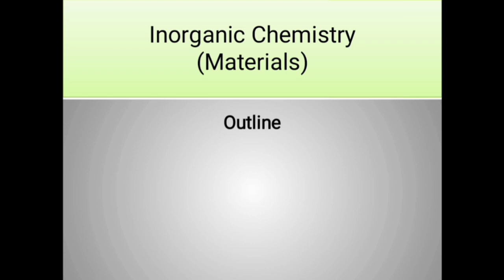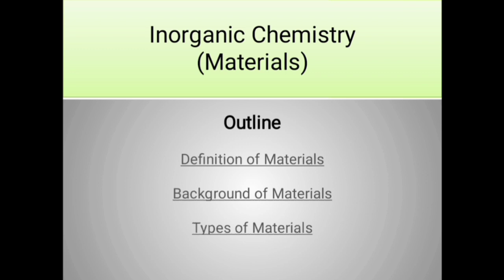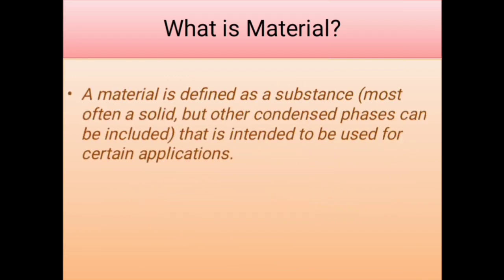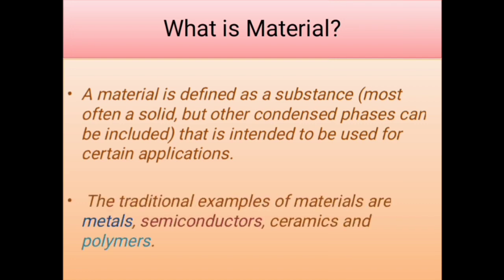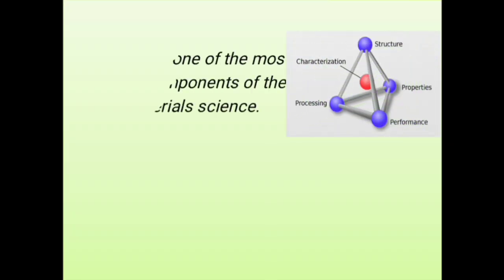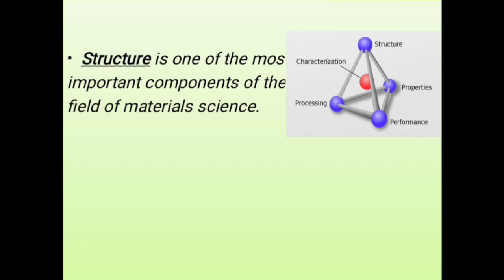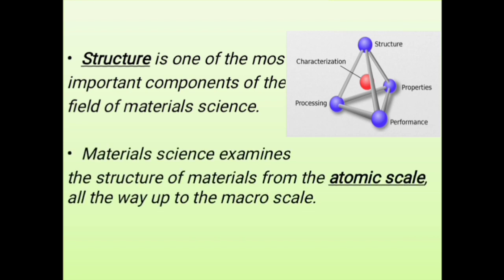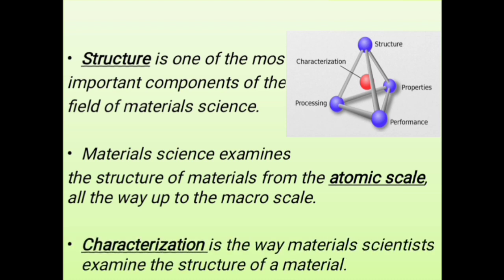Introduction To Materials Science | Definition Of Materials | Inorganic Chemistry |What is Material